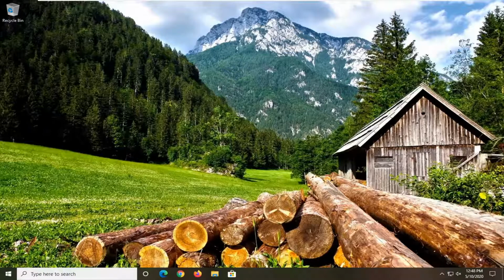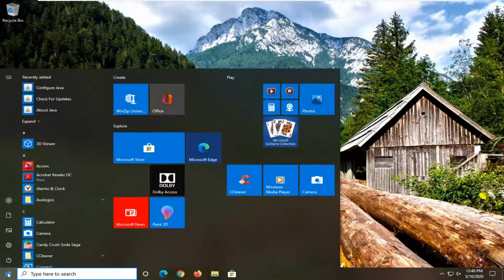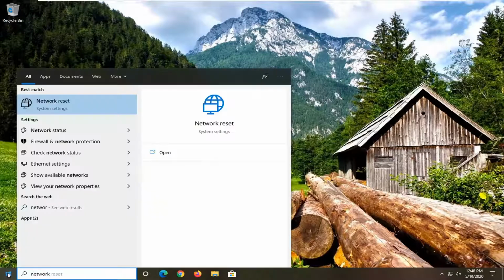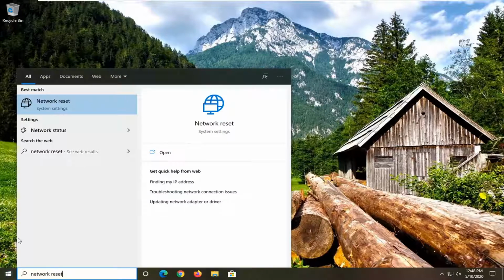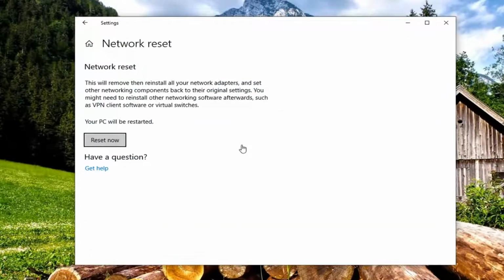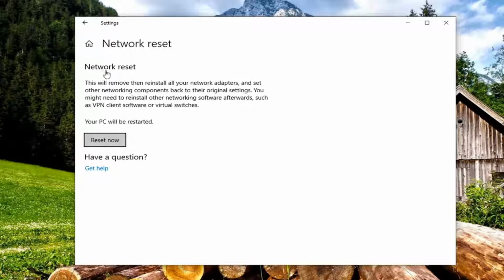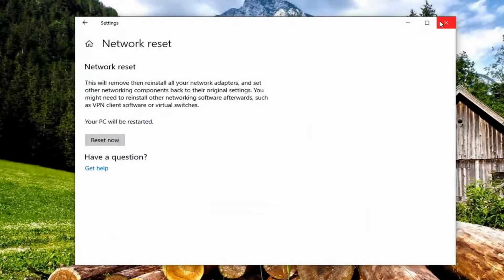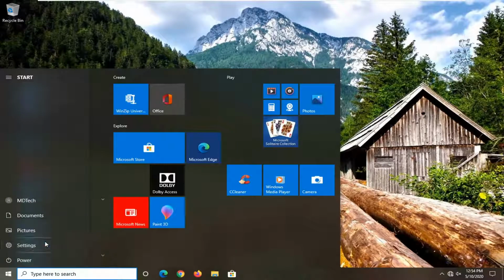FIX Server IP/DNS Address Could Not Be Found [SOLUTION]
A quick fix to this issue is changing your DNS server. Doing so, you can go around limitations and might even get a better internet speed on your device. Here are the steps to quickly change your DNS server to a well-known, fast, and public DNS.

Issues addressed in this tutorial:
dns address could not be found windows 11
dns address could not be found pc
dns address could not be found windows 10
ip address could not be found. dns_probe_finished_bad_config
dns address could not be found edge
dns address could not be found error
dns server could not be found error
dns address could not be found fix
dns address could not be found google
dns address could not be found how to fix
how to fix dns address could not be found in pc
how to fix server dns address could not be found site
laptop dns address could not be found
dns address could not be found microsoft edge

Windows 8, 8.1 and 10 users may sometimes be unable to access some websites on their web browsers. When accessing some websites, the user may be presented with the messages ‘server DNS address could not be found’.

Every website on the internet has a numerical IP which is associated with the human-understandable domain name, this IP address is used for the packet to packet communication and if the DNS (server) which acts as the translator fails to retrieve the IP Address of the site you are trying to visit, then this error is triggered.

Generally, this issue is seen when a domain you are trying to access is down, the dns server is down or your local cache is returning an older IP address which usually happens after a change of IP Address at the server-level.